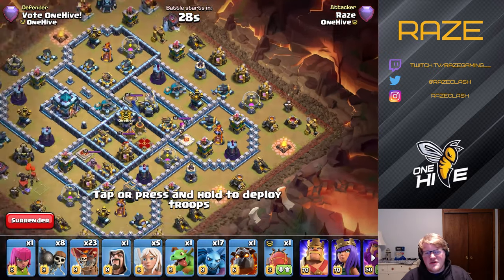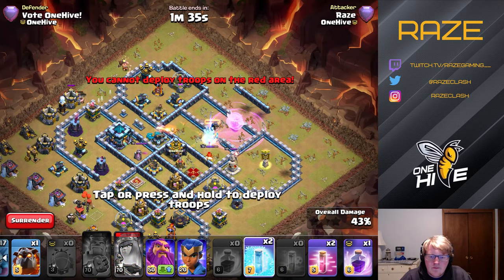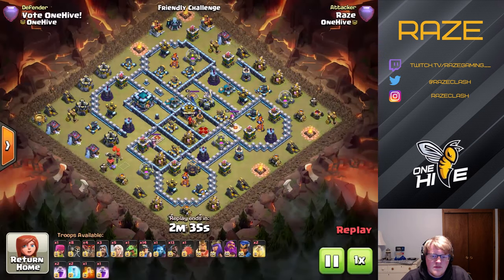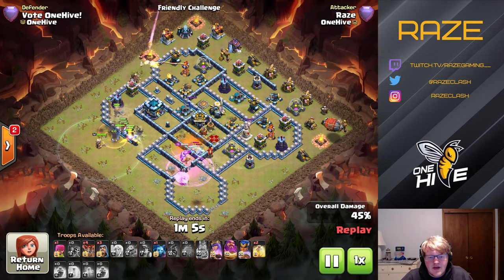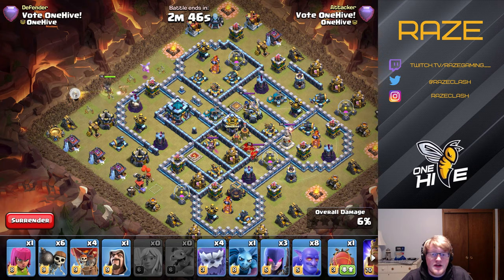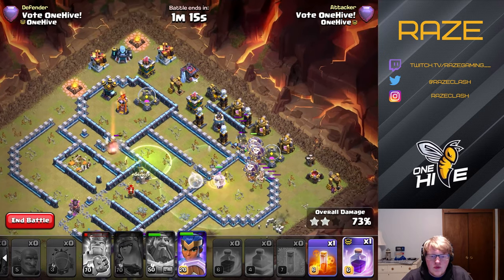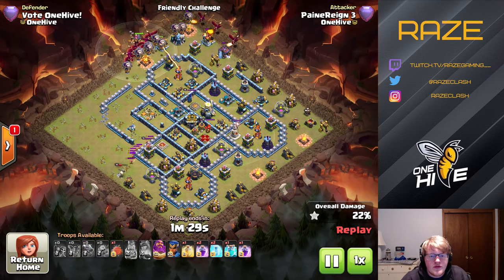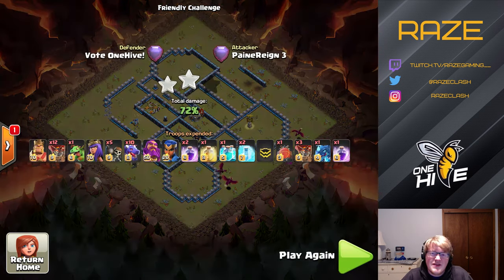How To 3 Star Popular Bases | 4 Strategies Hybrid, DragClone, Yeti Smash, and QC Lalo! | iTzu | Raze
How To 3 Star Popular iTzu Base | 4 Strategies Hybrid, DragClone, Yeti Smash, and QC Lalo!